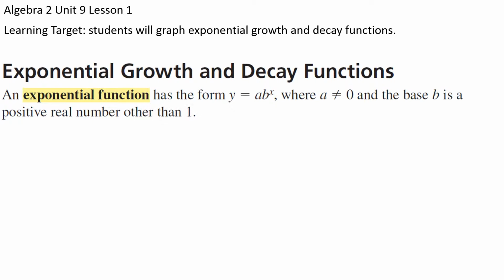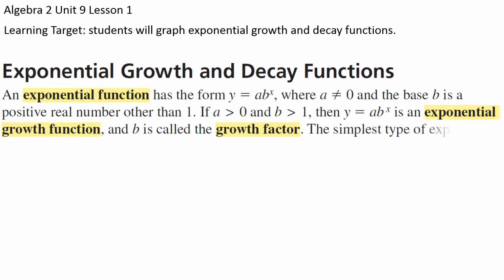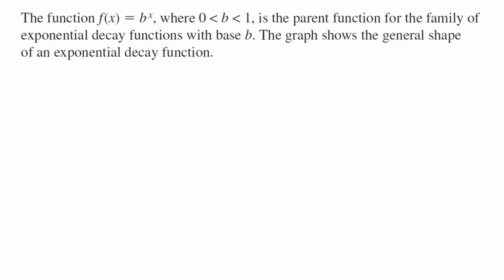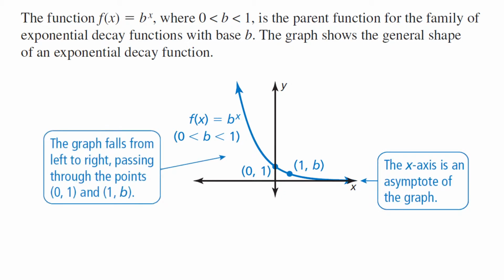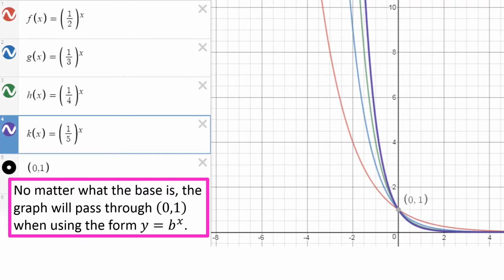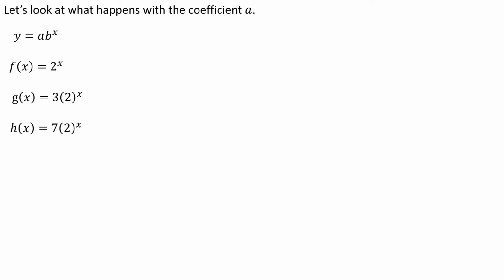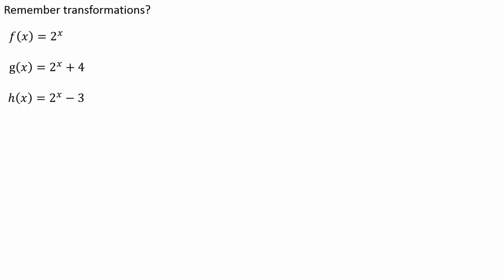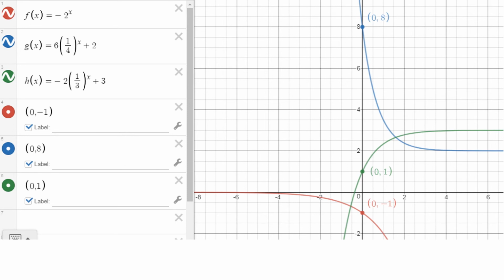Alg 2 Unit 9 Lesson 1 podcast